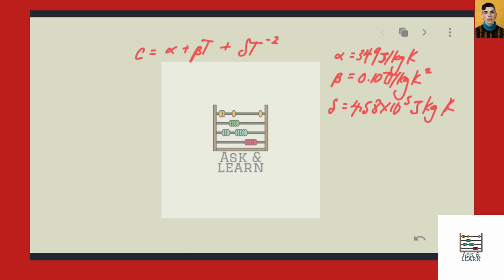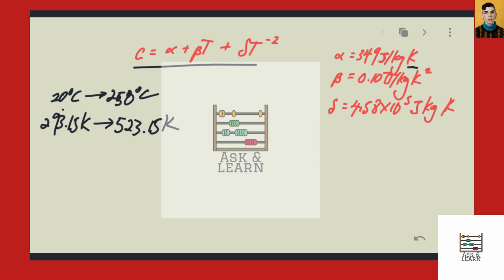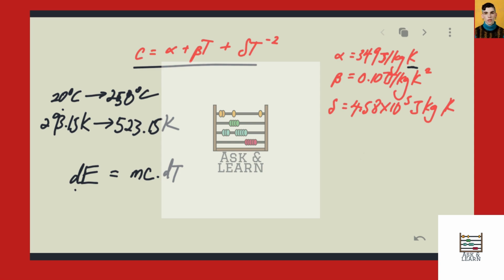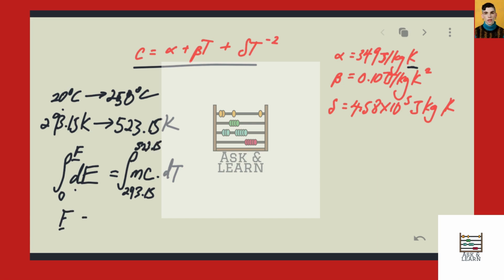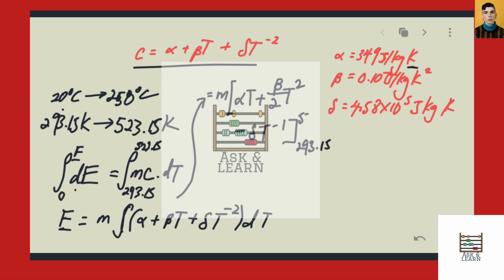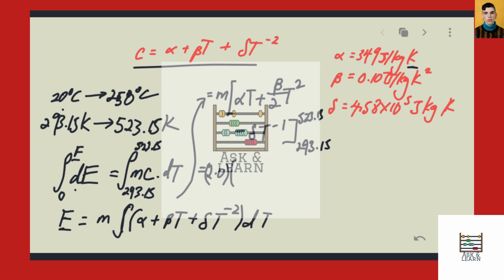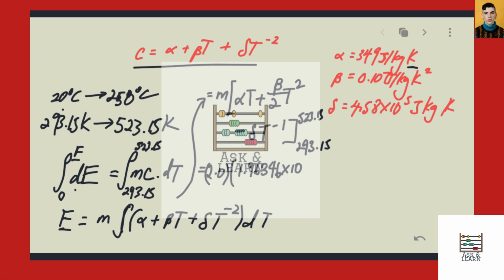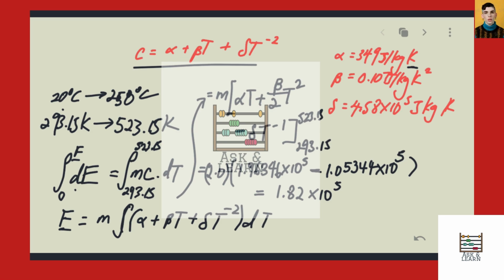[Chemistry] Thermodynamic considerations suggest that the copper monohalides CuX should exist mai